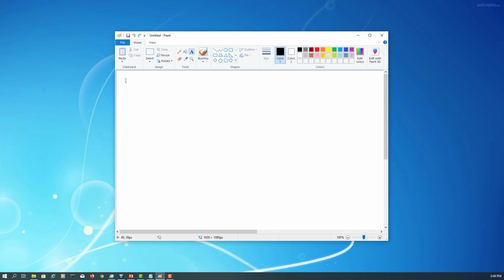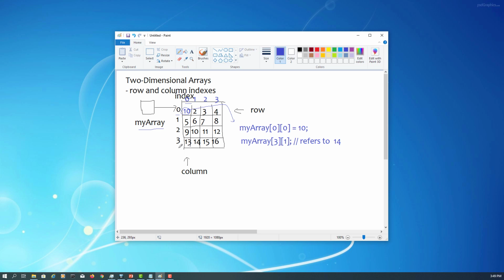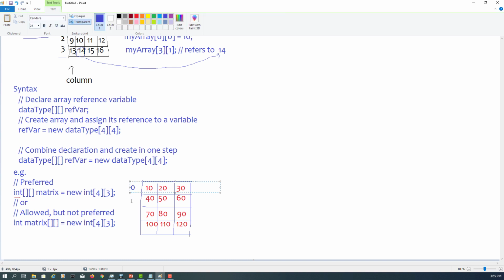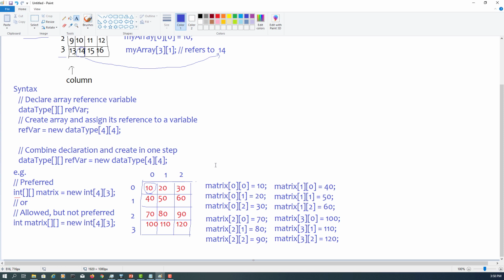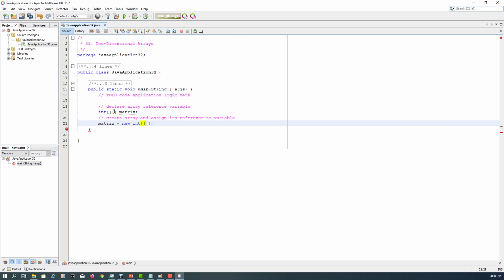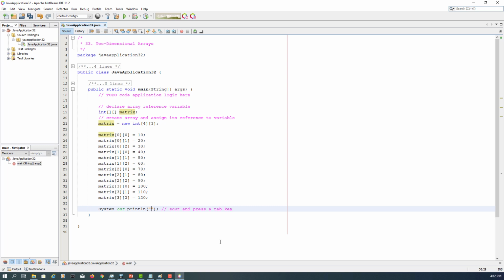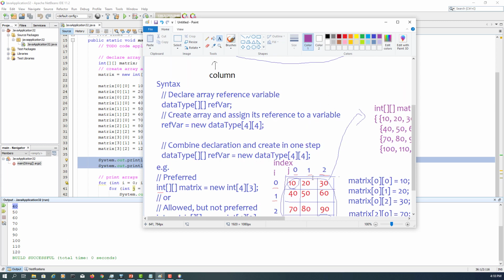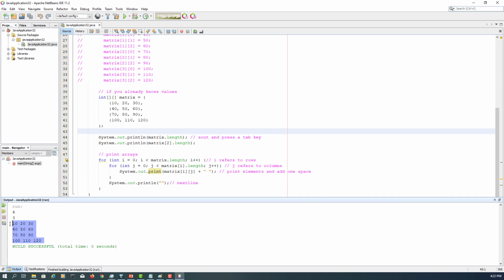Java Tutorial 33 - Two-Dimensional Arrays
A two-dimensional array stores collections of data into a matrix or a table like data structure. An element in a two-dimensional array can be assessed through a row and a column index.